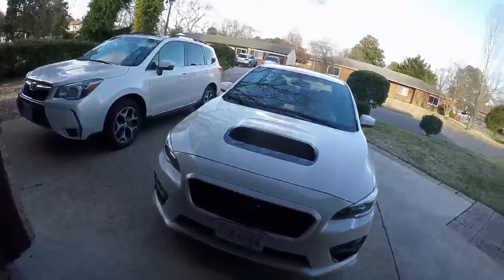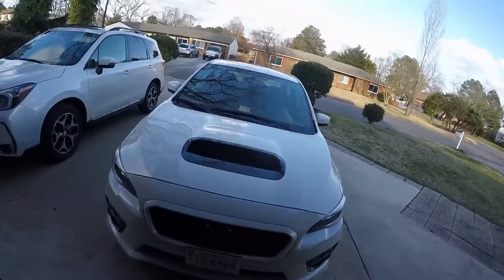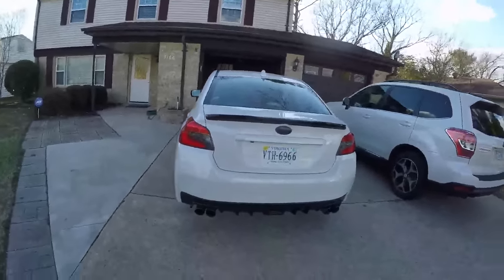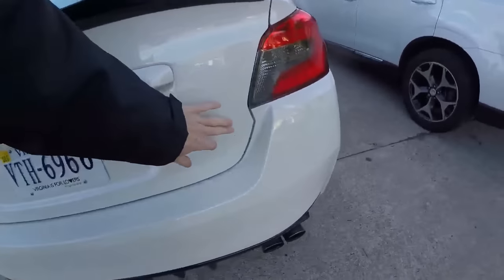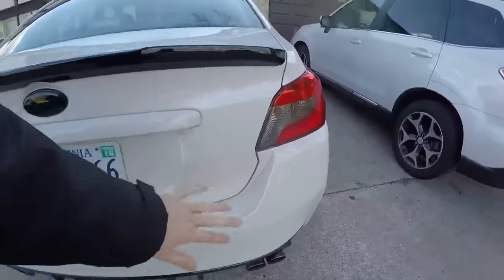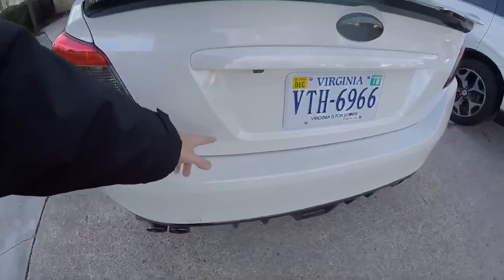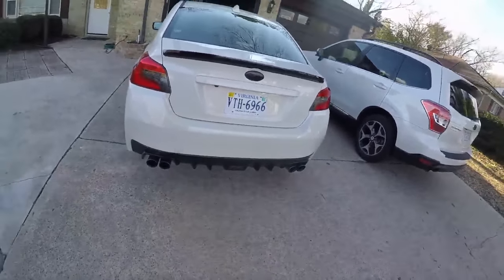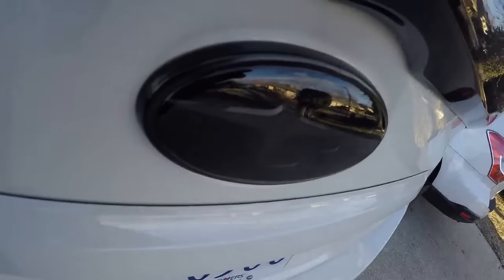2015 Subaru WRX Minisode 641: NinjaXBart Limited Edition Art Arrives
Detailing
3M Wheel and Tire Cleaner
3M Tire Restorer

Powertrain
10 Pack Breeze Liner Clamps (Size 20)
10 Pack Breeze Liner Clamps (Size 44)

Exterior
3M Gloss Black Vinyl 1080 Series 5’ x 1’
3M Scotchprint Matte Black Vinyl 1080 Series
3M Scotchgard Clear Vinyl 12” x 60”
3M Scotchgard Clear Vinyl 6” x 60” For Bumper Protectors
3M Scotch-Mount ½” x 15’ Molding Tape

Tools
3M Painters Tape (.94” wide)
3M Painters Tape (1.41” wide)
3M Paint Respirator Mask

Other YouTube channels:
TheLastHumanOnEarth
LastHumansTech